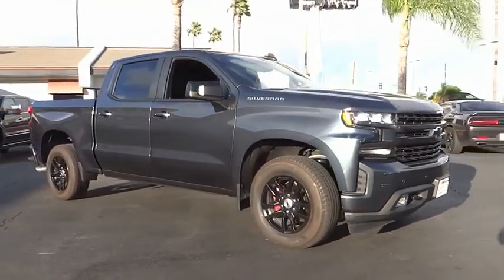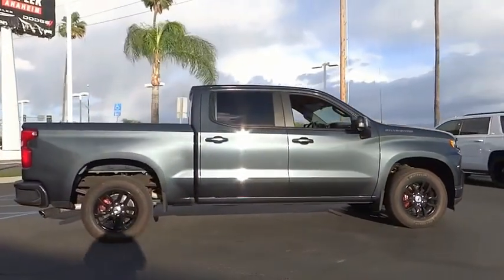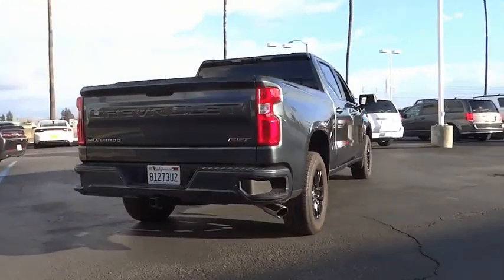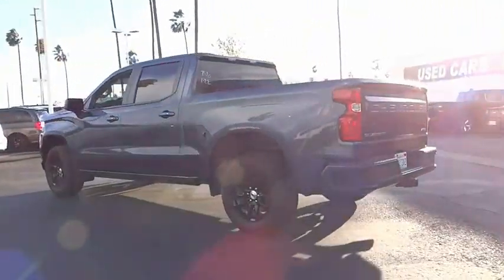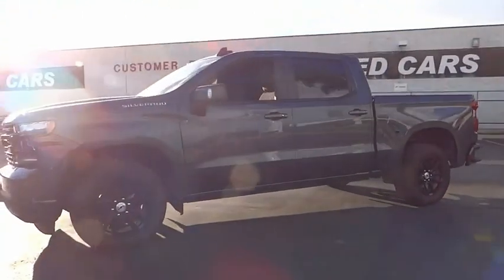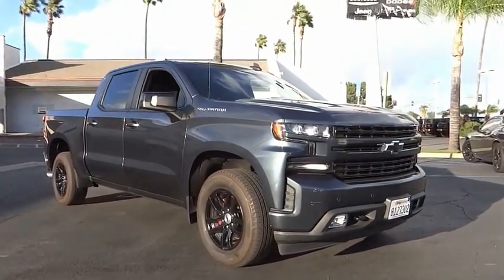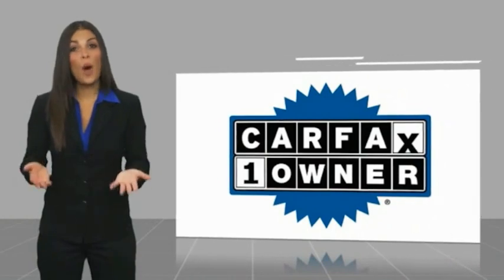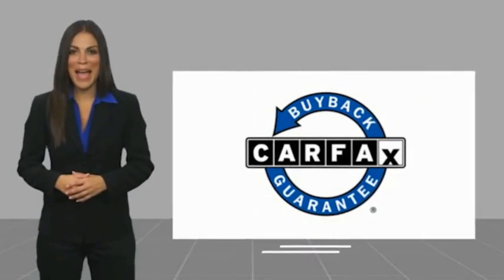2019 Chevrolet Silverado 1500 ORANGE COUNTY,VILLA PARK,GARDEN GROVE,ORANGE,FULLERTON BD13915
2019 Chevrolet Silverado 1500 2WD CREW CAB 147 RST

1221 S. Auto Center Dr.

MCPEEK'S CDJR OF ANAHEIM PROUDLY SERVING ORANGE COUNTY, VILLA PARK, GARDEN GROVE, ORANGE, FULLERTON, AND SURROUNDING SOUTHERN CALIFORNIA LOCATIONS. THIS GRAY 2019 Chevrolet SILVERADO 1500 IS EQUIPPED WITH A EcoTec3 5.3L V8, AUTOMATIC TRANSMISSION, AND RECEIVES AN ESTIMATED 20 City/23 Hwy MPG. OR VISIT US AT 1221 S. AUTO CENTER DR. ANAHEIM, CA 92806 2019 Chevrolet SILVERADO 1500 2WD CREW CAB 147 RST Recent Arrival! INTERIOR & EXTERIOR PROFESSIONALLY DETAILED FOR DELIVERY, 8-Speed Automatic, Black Cloth. Shadow Gray Metallic 2019 Chevrolet Silverado 1500 RST RWD 8-Speed Automatic Receive Free lube and oil filter changes for up to 45,000 miles for 3 years!!! Stock #: BD13915 | VIN: 3GCPWDEDXKG210247 | 2019 Chevrolet Silverado 1500 2WD Crew Cab 147 RST HEATED STEERING WHEEL McPeek's CDJR of Anaheim